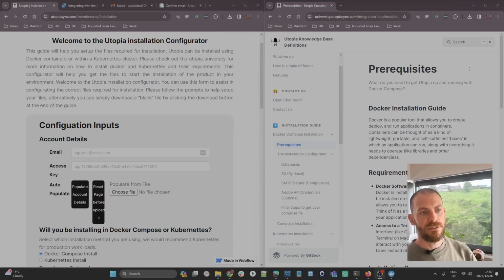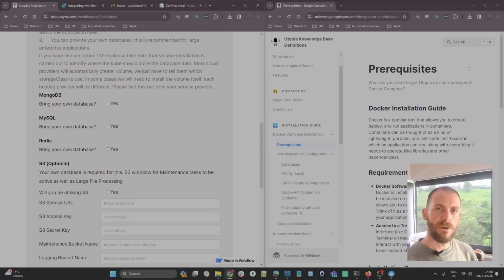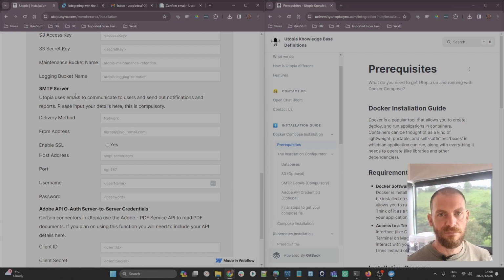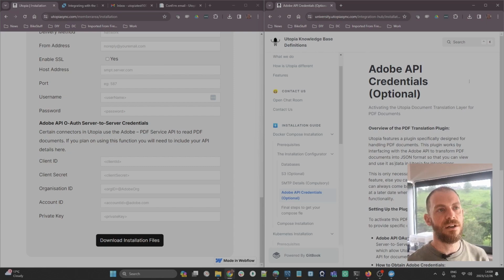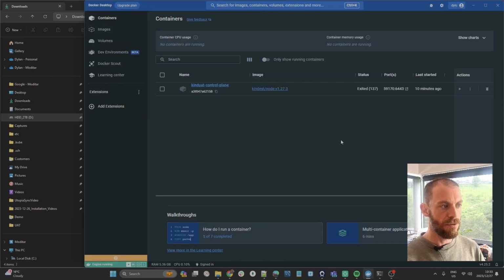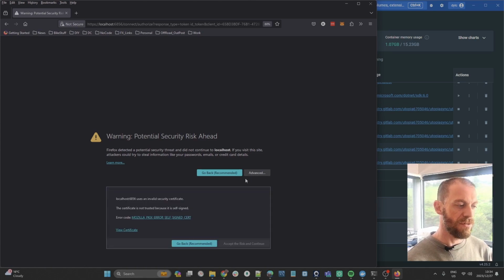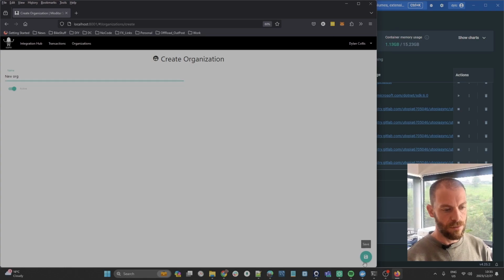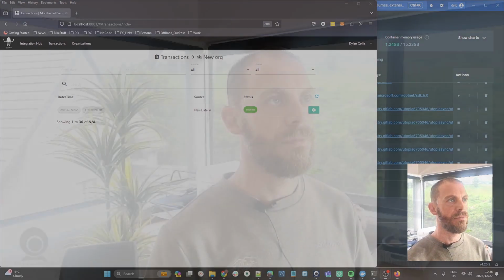Using Docker Compose to install no-code integration platform Utopia Sync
The fastest way to get Utopia Sync up and running is by installing in docker desktop using docker compose. This video is a short guide to show you how this is done and how to test the installation.